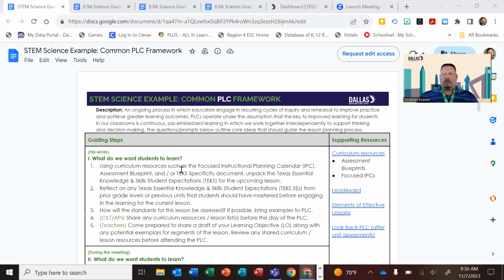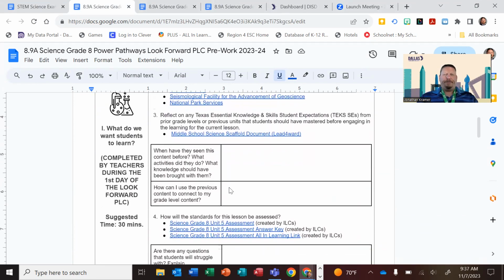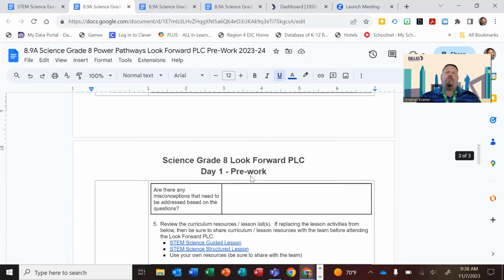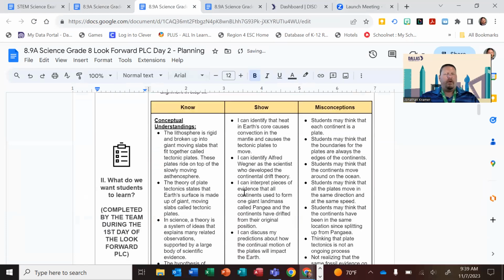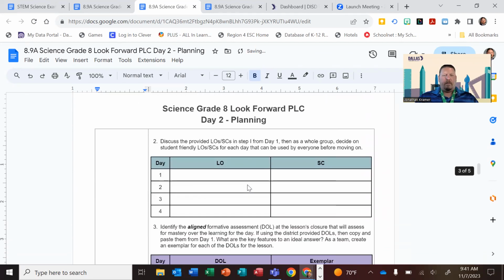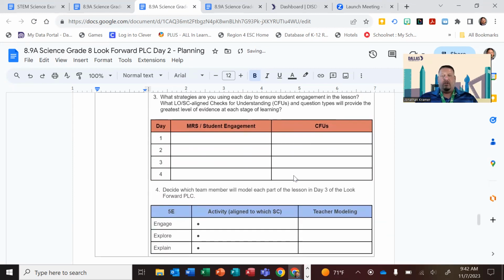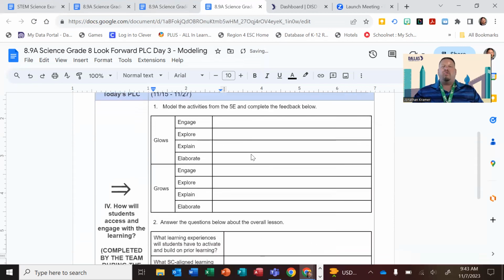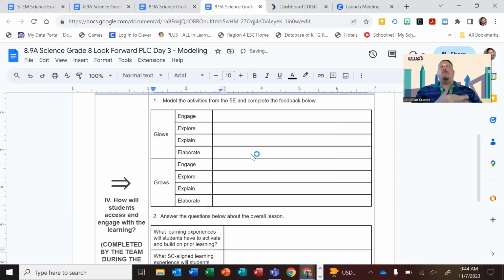3-day Look Forward PLC Protocol Explanation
In this video, I will explain the Look Forward PLC protocol that was developed using the STEM Science Common PLC Framework.